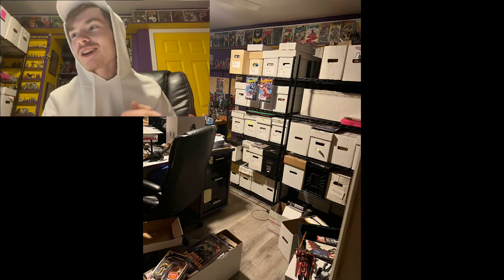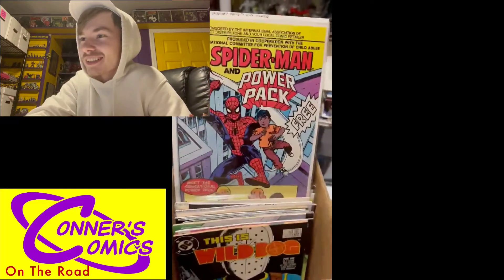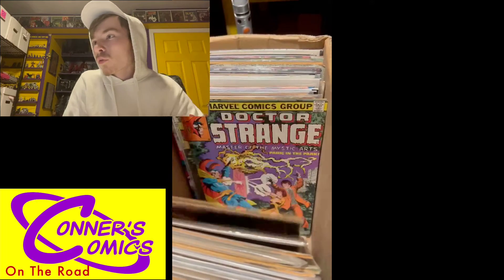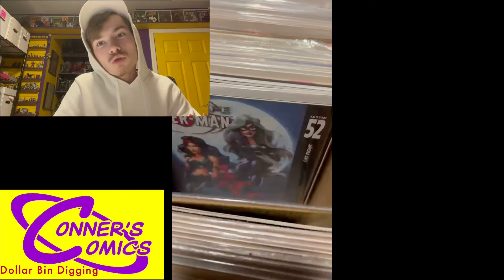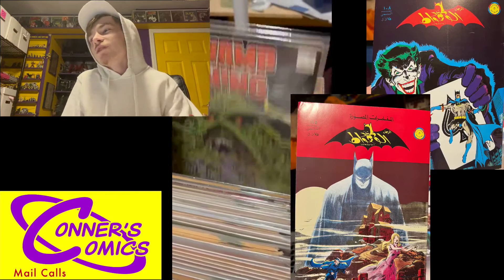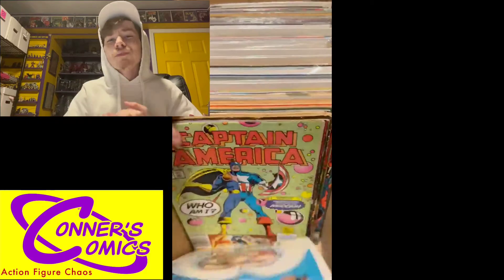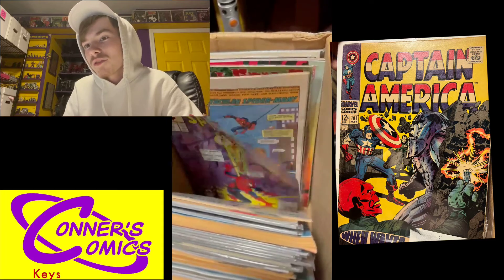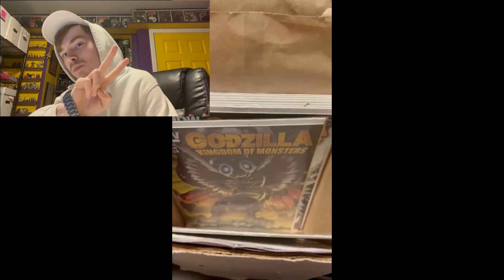Comics, Shows, Flea Markets, & More | September/October Haul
Fandoms Unleashed